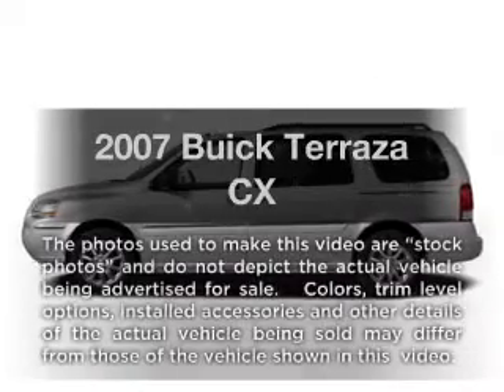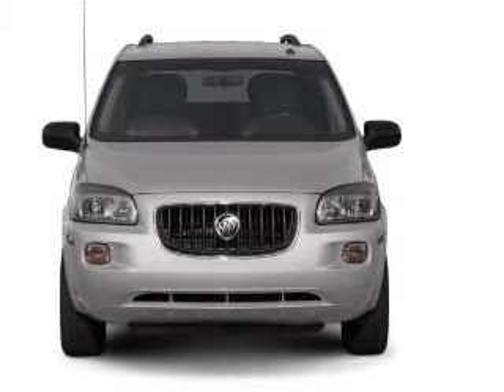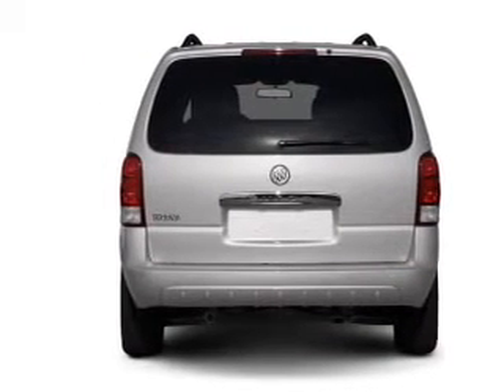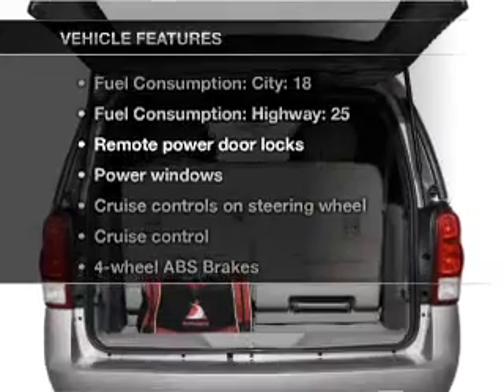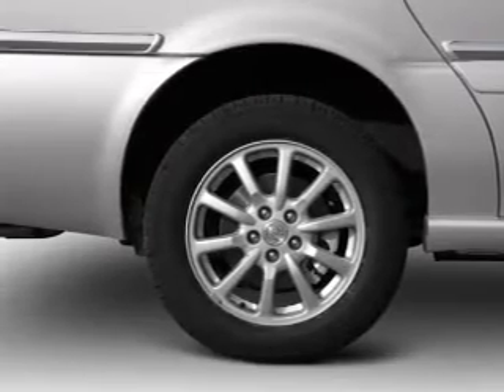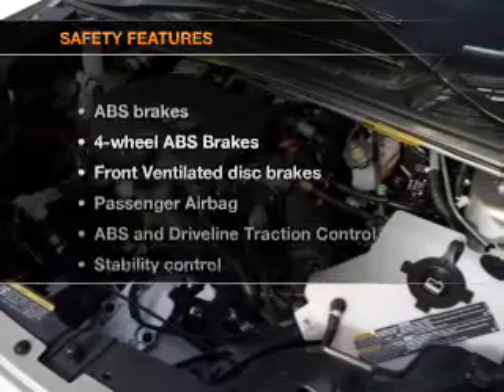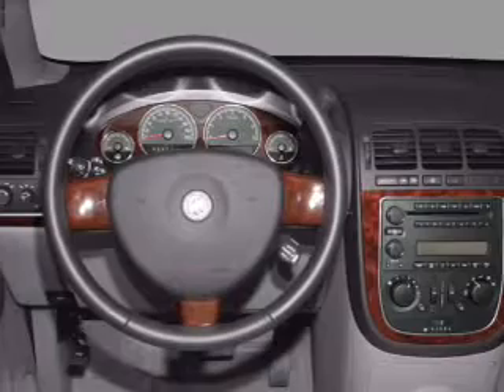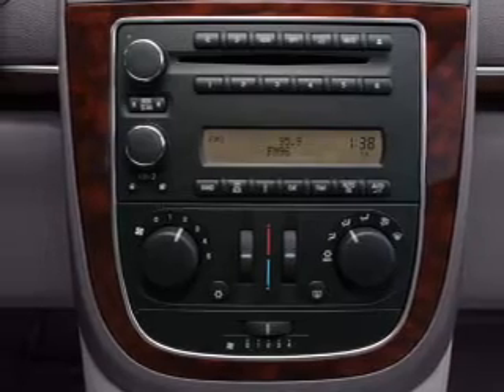2007 Buick Terraza - Little Rock AR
Year: 2007
Make: Buick
Model: Terraza
Trim: CX
Engine: 3.9 liter 6 cylinder 12 valve
Transmission: 4-Speed Automatic
Color: White
Mileage: 111642
Address:
4600 South University Ave